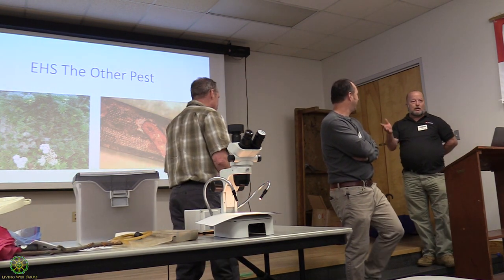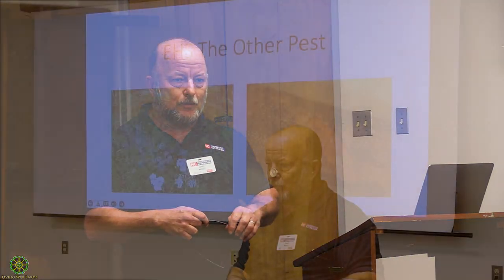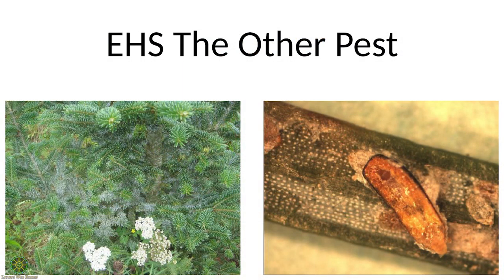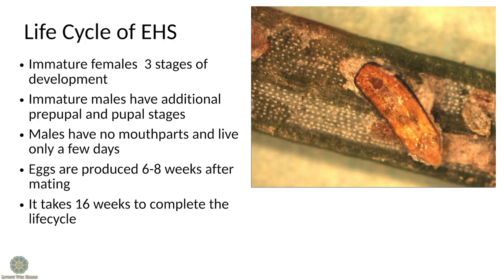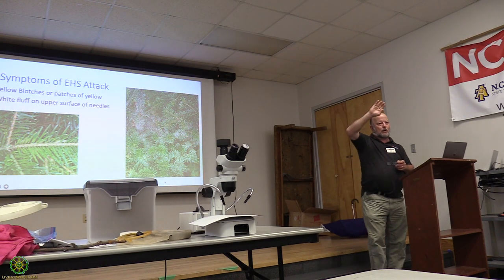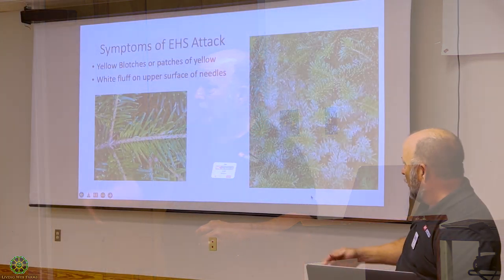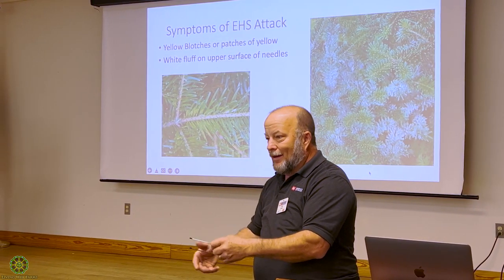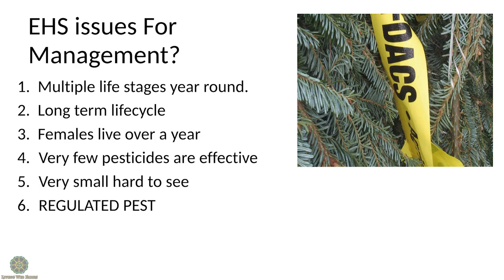Meet The Beetles! Biological Control of Hemlock Woolly Adelgid Part 9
Learn about the successful introduction of Laricobius nigrinus--the hemlock woolly adelgid predator beetle in Western North Carolina--and its role as a biological control for HWA (hemlock woolly adelgid).

Landowners, landscapers, farmers, forest stewards, gardeners, and naturalists join us for this exciting event culminating years of work and research by Dr. McBug (entomologist Dr. Richard McDonald) and his team working on the introduction and propagation of the Laricobius nigrinus predator beetle and its role in protecting our mountain hemlocks.

Dr. 'McBug' and agents from Watauga, Ashe, and Avery County Cooperative Extension presented their findings and recommendations at the Watauga County Agricultural Conference Center for a hands-on and classroom workshop including:
- Introductions & overview of HWA (hemlock woolly adelgid)/past conditions/history lessons, HWA in the landscape (Dr. Richard McDonald)
- "Meet the beetles Outdoors" How to sample for beetles 'show and tell'.
Beetle biology, life cycle, prevalence in the landscape, role in HWA control. (Dr. Richard McDonald)
- "Meet the beetles Indoors" Using a microscope & UV light to check for presence (Dr. Richard McDonald)
- Laricobius survey results from Watauga County (Blake Williams, Ashe County Cooperative Extension)
- Treatment options: Biological vs. Chemical (Lear Powell, Arborist; Jerry Moody, Avery County Cooperative Extension; Dr. Jim Hamilton, Watauga County Cooperative Extension)
- Considerations for hemlocks with adelgid and dealing with elongate hemlock scale (Lear Powell, Arborist; Jerry Moody, Avery County Cooperative Extension; Dr. Jim Hamilton, Watauga County Cooperative Extension)
- Q&A session
After our time in the Watauga Agricultural Conference Center, we go out in the field to visit Grandfather Golf & Country Club where we meet award-winning superintendent Pete Gerdon, who has collaborated with Dr. McDonald to introduce the predator beetles to stop the adelgid hemlock problem they were having. Now, the ecosystem there is a stellar example of how restoration and recovery can occur when nature is helped get back in balance. In part 9, arborist Lear Powell discusses other diseases that affect hemlock trees.